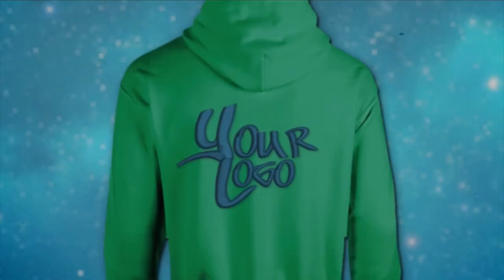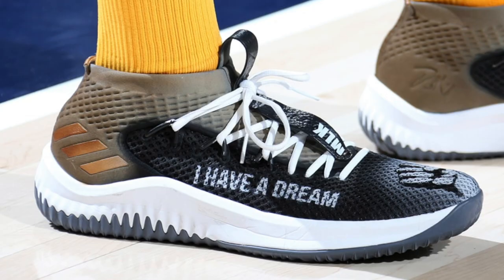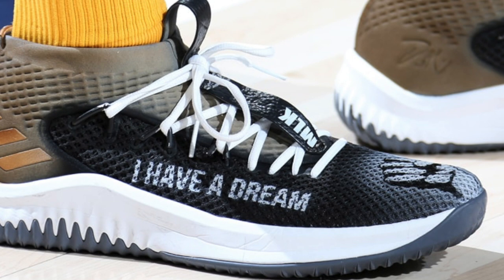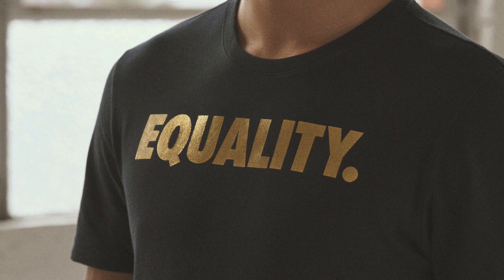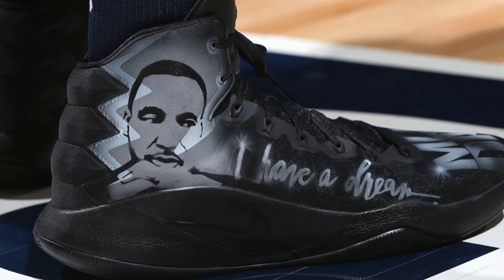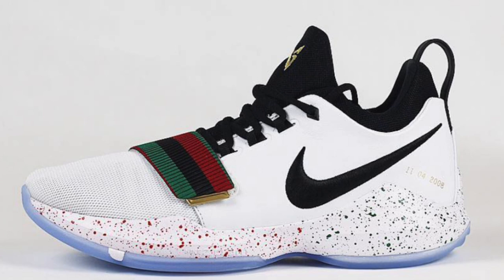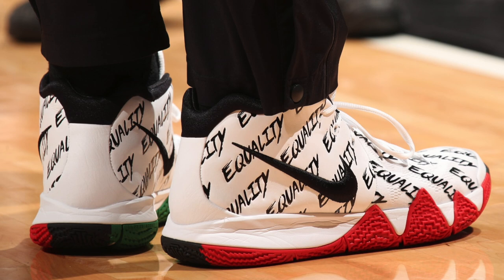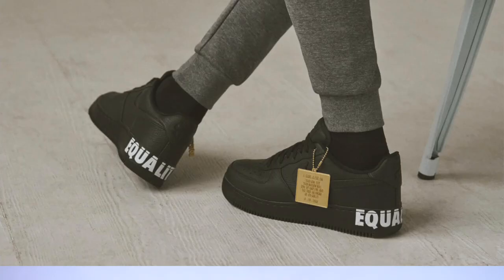Top 5 Sneakers Worn in the NBA on MLK Day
Whats up guys! Today, we're going to be doing a list of the Top 5 sneakers worn in the NBA on Martin Luther King Jr. day. Under Armour, adidas, Nike, Jordan Brand, Kyrie Irving, LeBron James, Damian Lillard, James Harden, John Wall, Kevin Durant, who made the list? Find out with the video above and be sure to leave your top five kicks list in the comments section below!